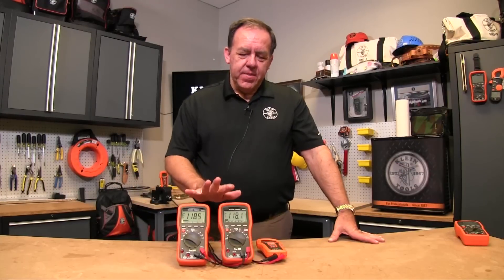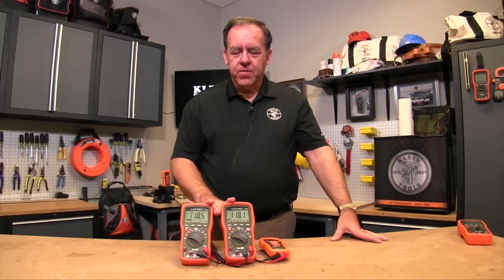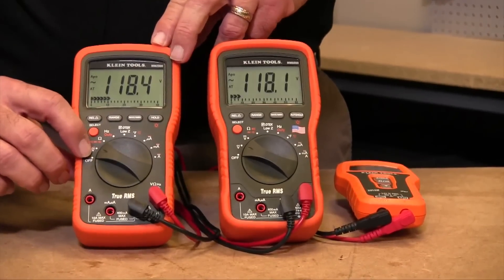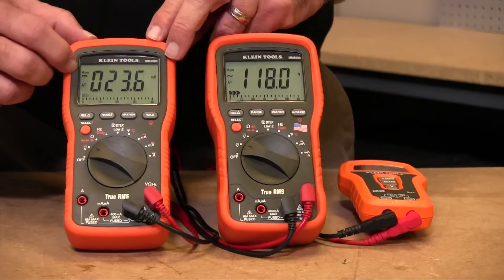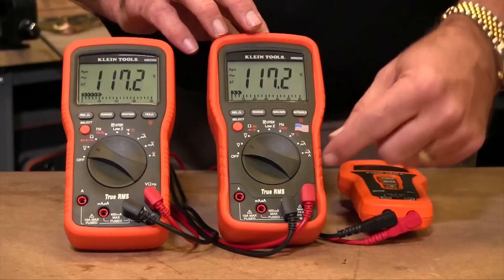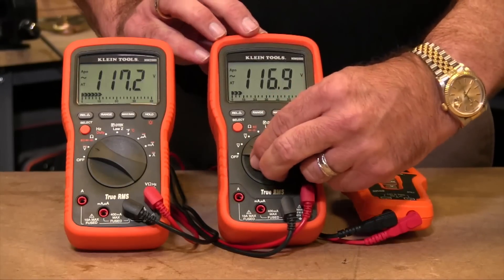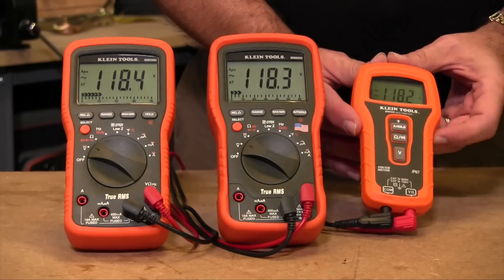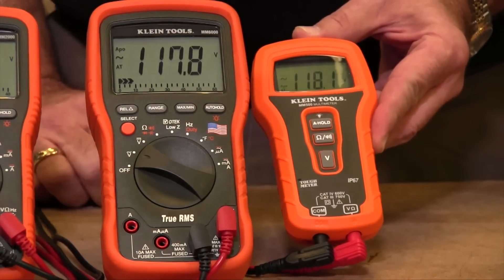How To Use The Basic Meter Function (Types of Voltage Selection)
In this video, learn the different ways of selecting between AC and DC voltage on the different models of Klein meters. For more on our test & measure products,